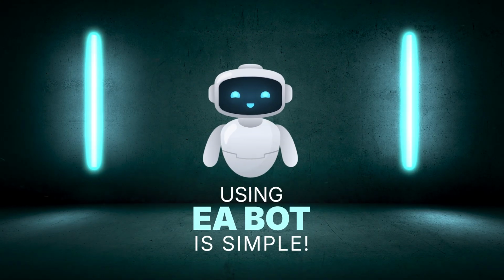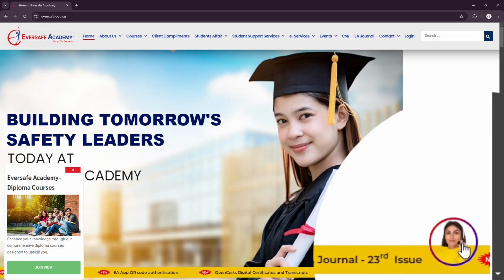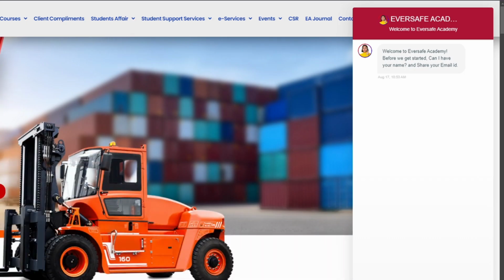EA Bot: Your Ultimate Learning Assistant at Eversafe Academy | Visit Our Website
Unlock the full potential of your learning journey with EA Bot, the innovative personal assistant from Eversafe Academy. In this video, we’ll guide you through how to use EA Bot, explore its powerful features, and show you how it can simplify your academic experience. Whether you need course information, have questions about enrollment, or want study tips, EA Bot is here to help. Start chatting with EA Bot today and make your learning experience smoother and more enjoyable!

ABOUT EVERSAFE ACADEMY:
Welcome to Eversafe, where we are committed to empowering individuals with the knowledge and skills they need to thrive in today's rapidly evolving world. With a focus on practical, hands-on learning and a dedication to fostering a supportive learning community, we strive to create an environment that enables our students to succeed and excel in their chosen fields.

At Eversafe Academy, we offer various courses and programs across multiple disciplines, catering to beginners and professionals seeking to upskill or embark on a new career path.

COURSES OFFERED:
Safety Courses 👷🏼
 ~ For Workers
 ~ For Managers
 ~ For Supervisors
 ~ For Professionals

Diploma Courses(1 Year) 🧑‍🎓
 ~ Diploma in Civil Engineering (DCE)
 ~ Diploma in Computer Science and Engineering (DCS)
 ~ Diploma in Electrical Engineering (DEE)
 ~ Diploma in Human Resource Management (DHRM)
 ~ Diploma in Mechanical Engineering (DME)
 ~ Diploma in Quantity Surveying (DQS)
 ~ Diploma in Web Technology (DWT)
 ~ Diploma in Accounting (DA)
 ~ Diploma in Mechanical & Electrical Engineering(DMEE)
 ~ Diploma in Hospitality Management (DHM)

Advanced Diploma Courses(1 Year) 👨‍🎓
 ~ Advanced Diploma in Civil Engineering (ADCE)
 ~ Advanced Diploma in Electrical and Electronics Engineering (ADEEE)
 ~ Advanced Diploma in Mechanical Engineering (ADME)

Certificate Courses 🏅
 ~ Certificate in Graphic Design (CGD)
 ~ Certificate in Data Communication and Networking (CCDCN)
 ~ Certificate In Air-Conditioner Maintenance And Service Techniques (CACMST)
 ~ Certificate in Laptop I Personal Computer Troubleshooting and Maintenance (CLPCTM)
 ~ Certificate in CCTV Installation and Surveillance Systems (CCISS)
 ~ Certificate in Security and Access Control Systems Installation (CSACSI)

Yoga Courses 🙏
 ~ Kayakalpa Yoga
 ~ Foundation Course
 ~ Introspection I, II, & III
 ~ Children Yoga
 ~ Certificate in Yoga for Human Excellence
 ~ Diploma in Yoga for Human Excellence

Eversafe Academy Pte. Ltd.

CPE Reg No: 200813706C Period of PEI Reg 14 Sep 2023 to 13 Sep 2027

We simplify the process of learning differently!